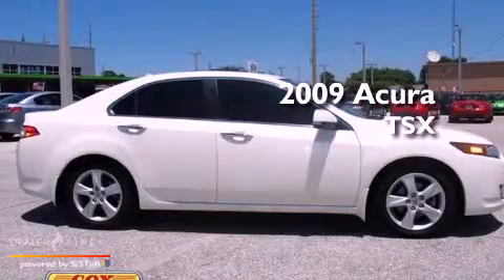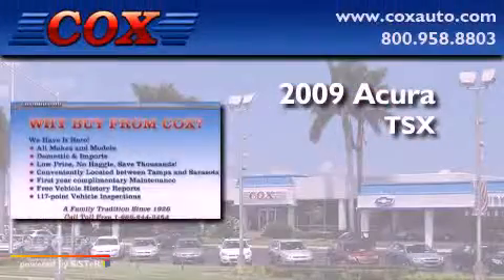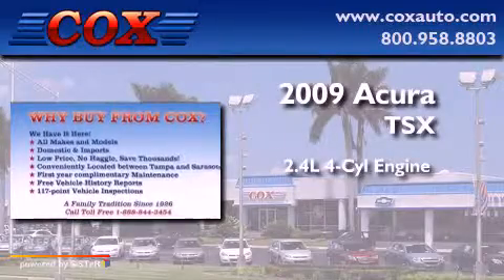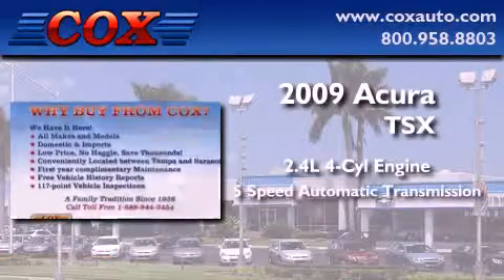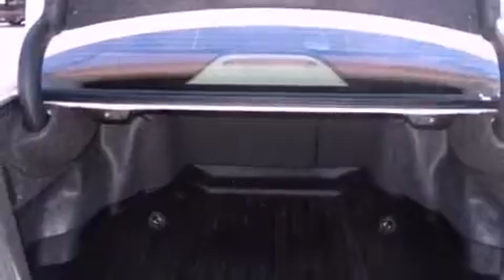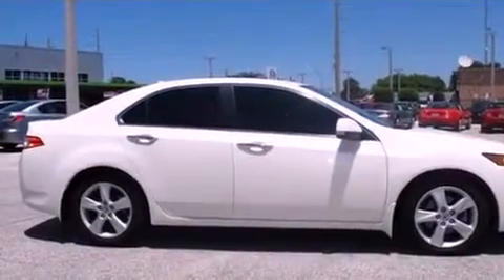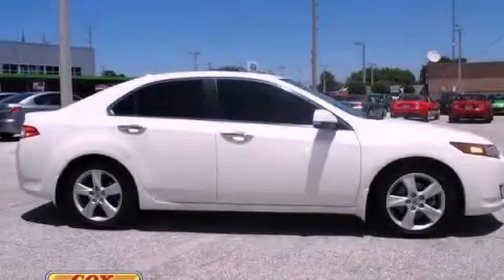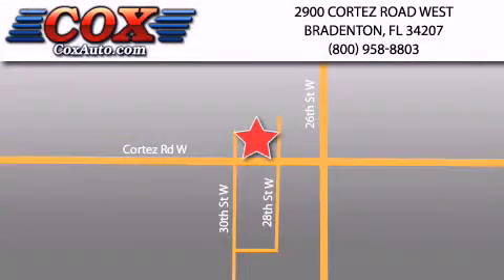2009 Acura TSX Bradenton FL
Year : 2009
 Make : Acura
 Model : TSX
 Engine : gas i4 2.4l/144
 Trans . : automatic
 Exterior : white
 Miles : 60,702
 Interior : tan

 Pre-Owned 2009 Acura TSX Bradenton FL